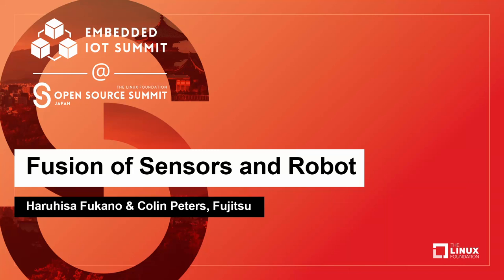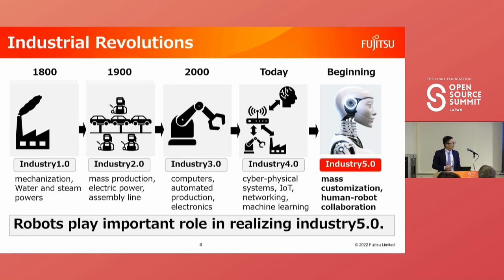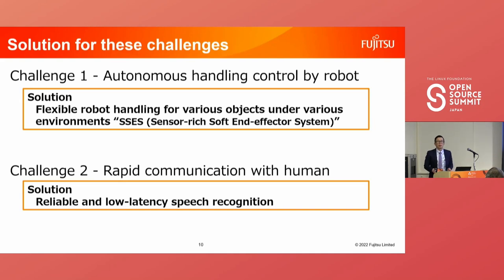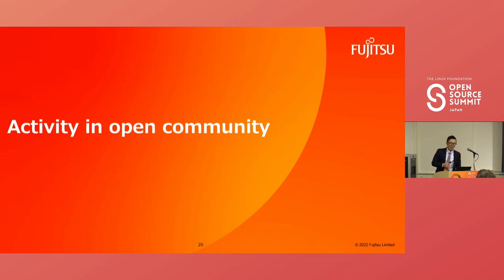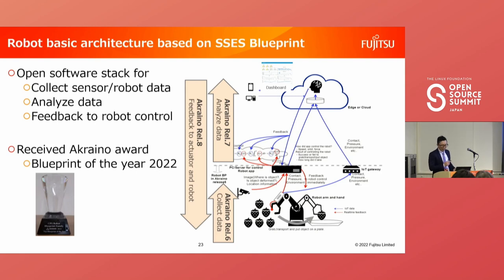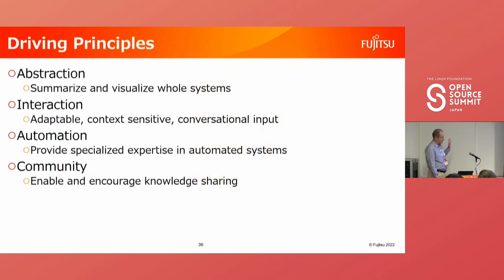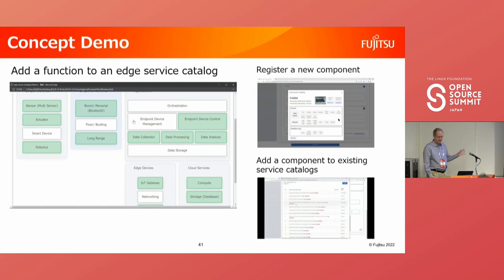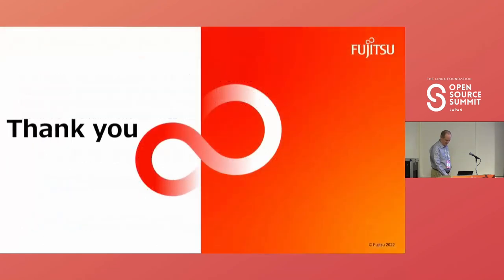Fusion of Sensors and Robot - Haruhisa Fukano & Colin Peters, Fujitsu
CPS(Cyber Physical System) is a typical application field of edge computing. Actuators such as robots play an important role in the feedback of CPS findings to physical world. One of the biggest challenges current robotics is how to control various objects under variable circumstances. To solve this challenges, Ritsumeikan University is conducting research and development of SSES"Sensor-rich Soft End-effector System" in SIP"Cross-ministerial Strategic Innovation Promotion Program" which the Japanese Cabinet Office invests. SSES has fusion of sensor and robot, and combines with AI to allow robot to respond to variable circumstances. Ritsumeikan university and Fujitsu are developing open software stack "Robot basic architecture based on SSES blueprint" which is frame work for fusion of sensor and robot , AI as LF Edge Akraino blueprint using research results of SSES. In this presentation, Haruhisa Fukano  & Colin Peters will explain how the framework works and proof of concept result.